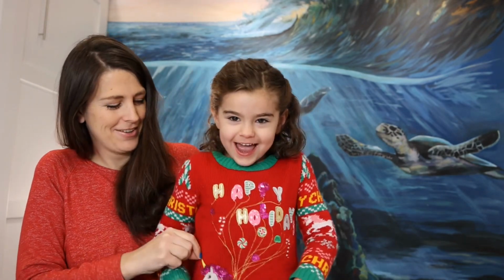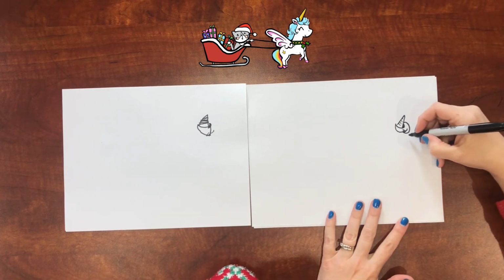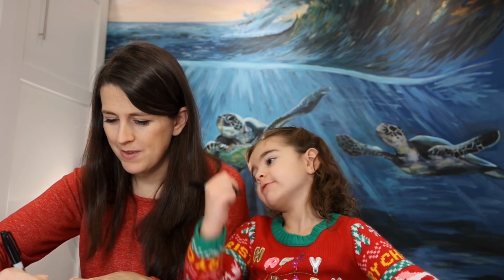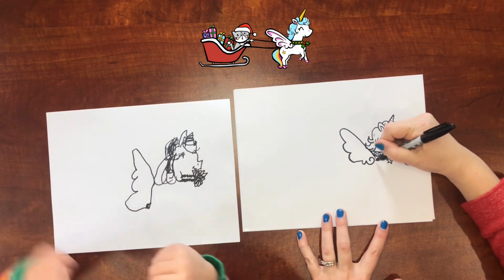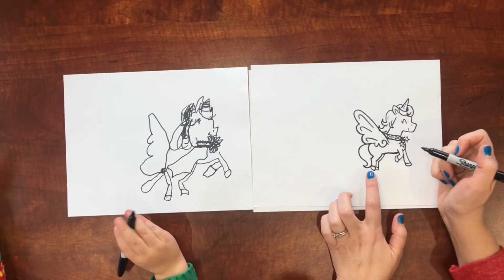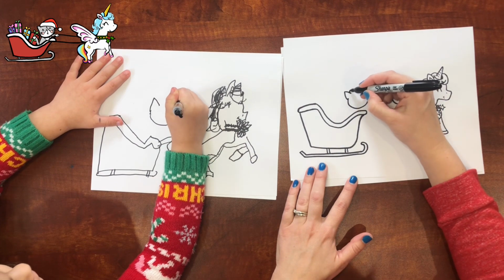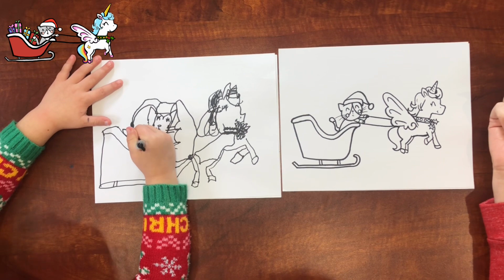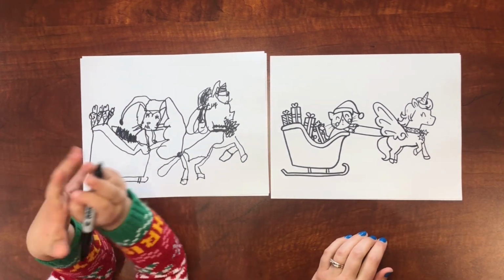How to draw a Kitty in Santa’s Sleigh pulled by a Unicorn {Alicorn} - Little Hatchlings Art Lessons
If you love Alicorns and Unicorns you should go check out my book on Amazon!
How to draw a cute Christmas unicorn pulling Santa’s sleigh.